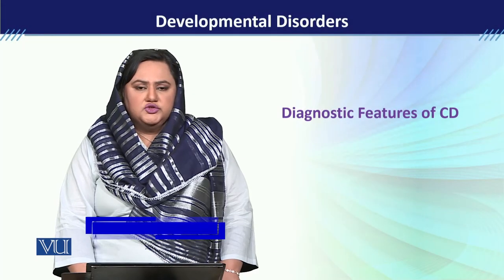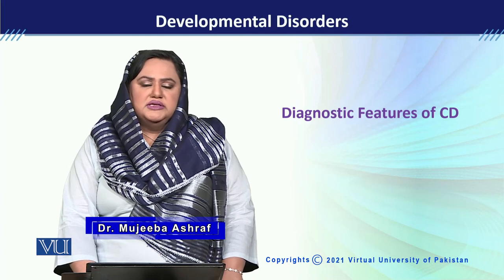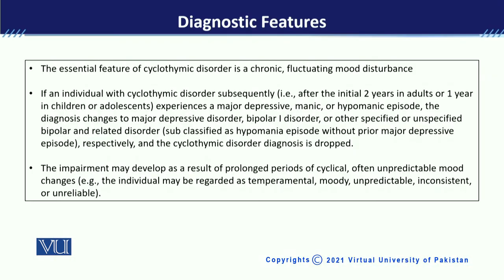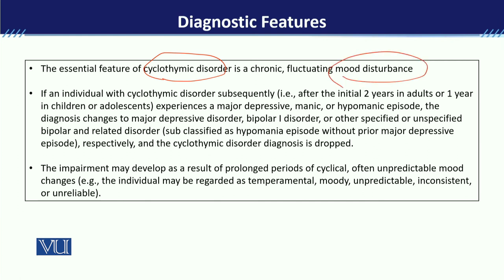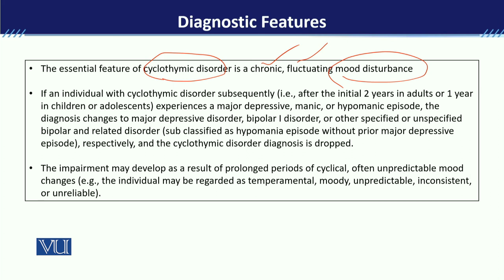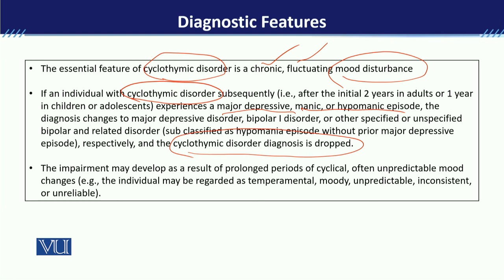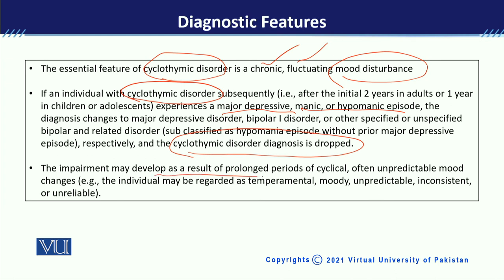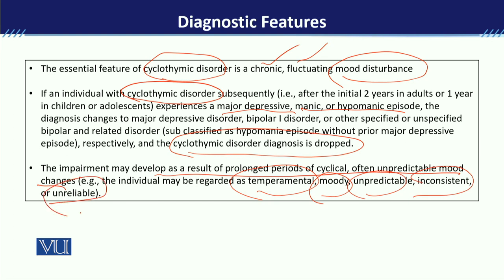PSY613_Topic186 | Developmental Disorders